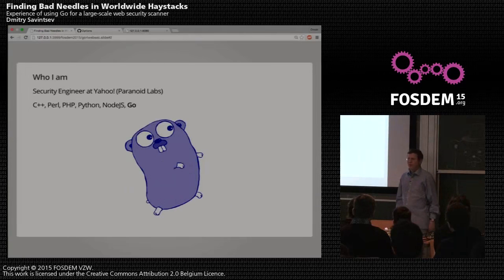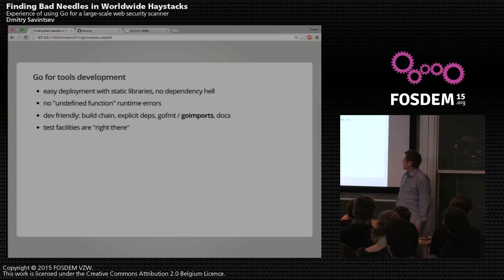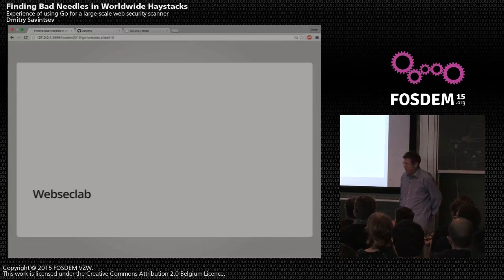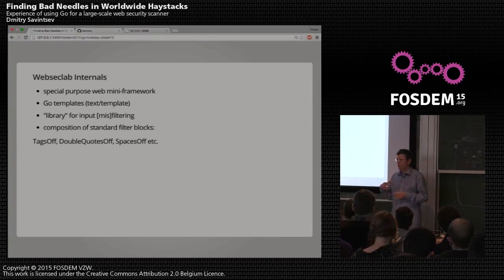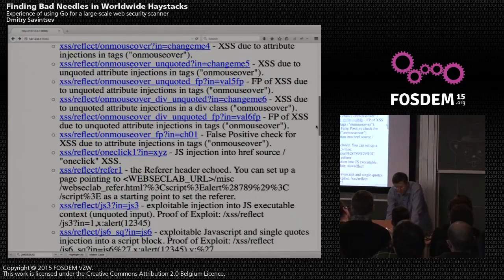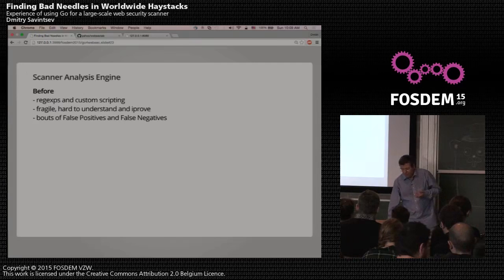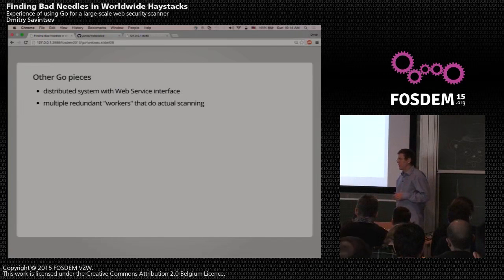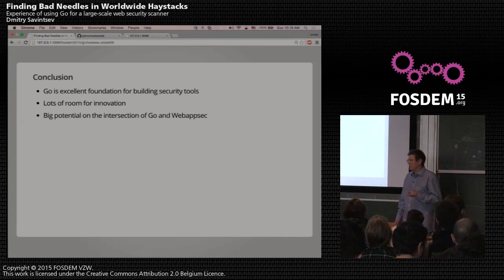FOSDEM 2015 - Developer Room - Go - Web Security Scanner.mp4